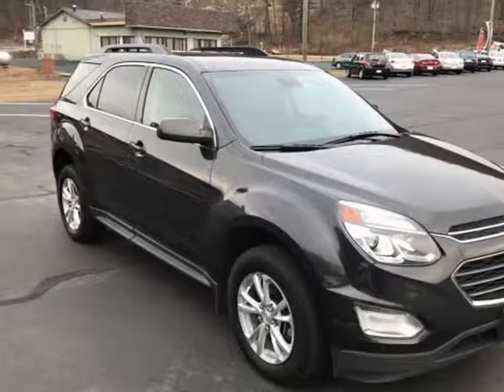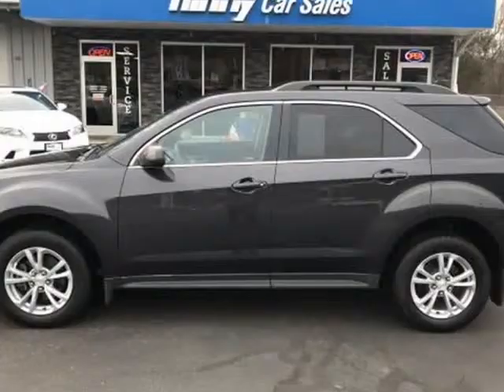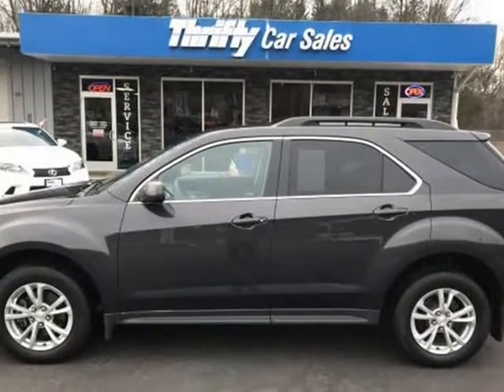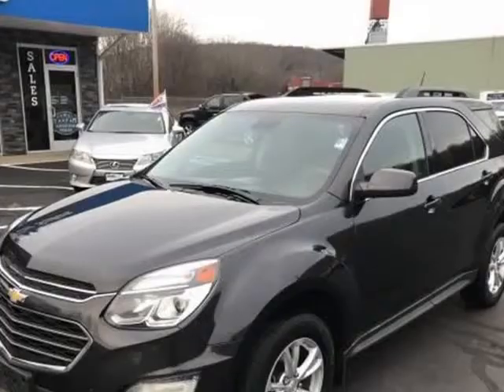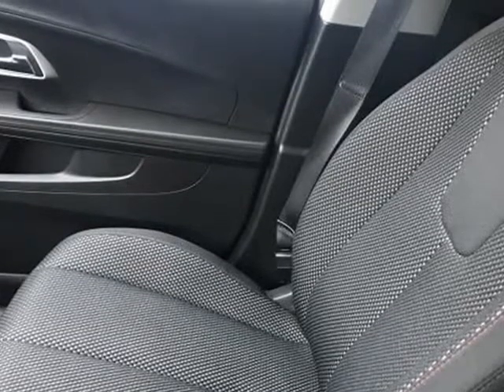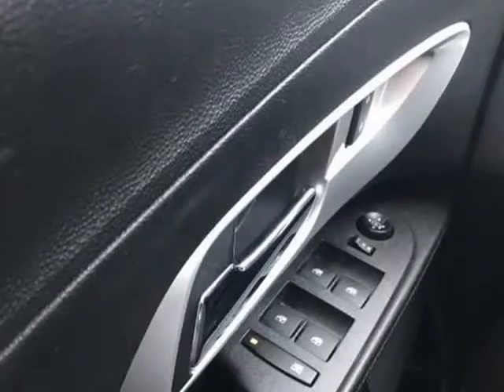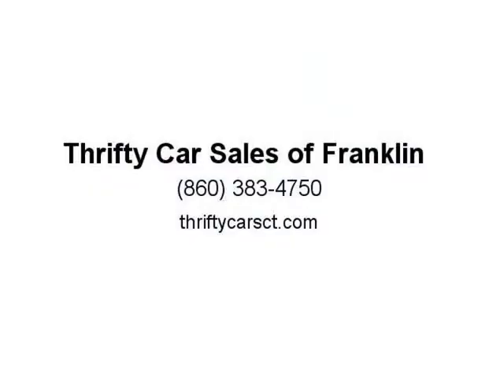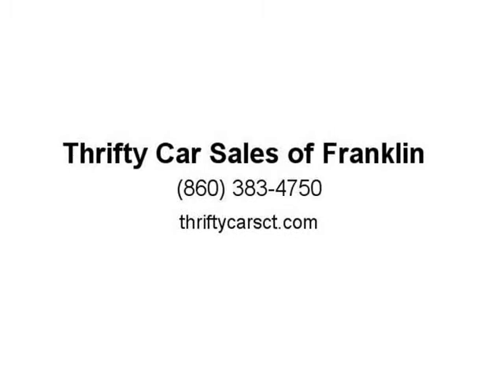2016 Chevrolet Equinox LT (North Franklin, Connecticut)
Thrifty Car Sales of Franklin
114a Route 32
North Franklin